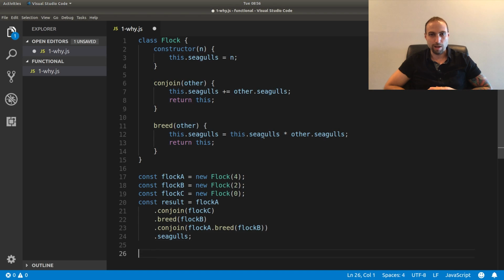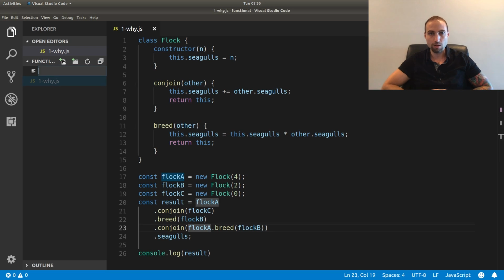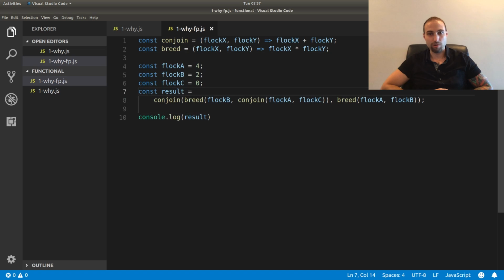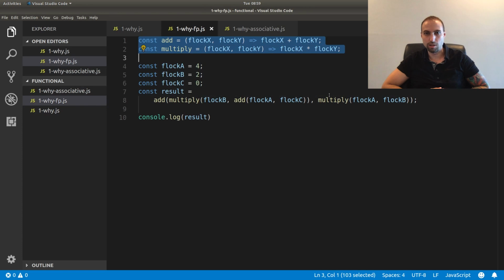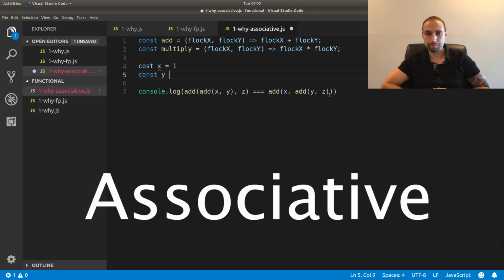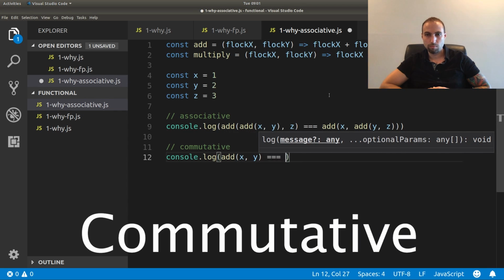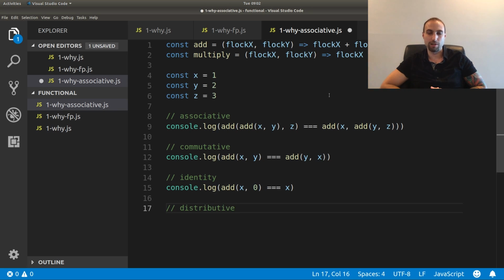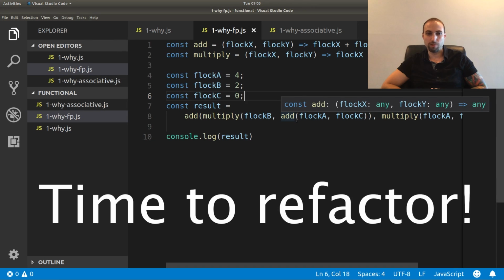Functional Programming in JavaScript - Part 1 - What & Why?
In this video I cover Functional Programming in JavaScript what & why. I go over problems with mutability in object oriented code, introduce immutable functional alternatives, and cover mathematical concepts such as distributive, associative, commutative properties, and identity.